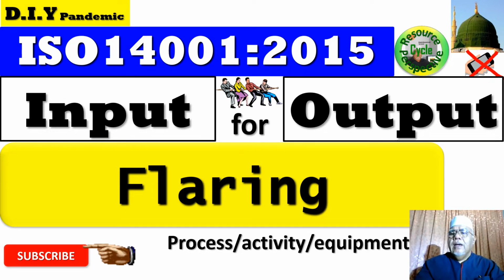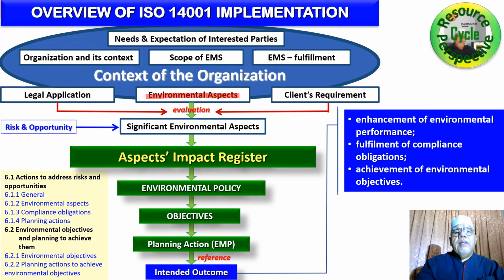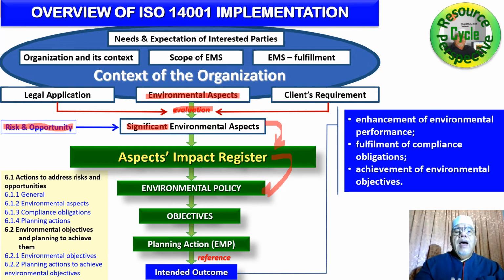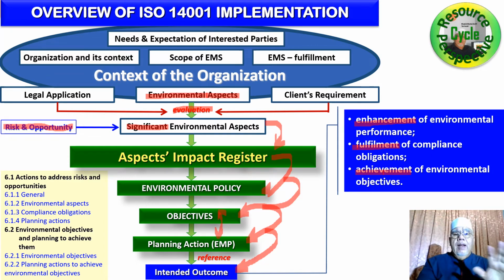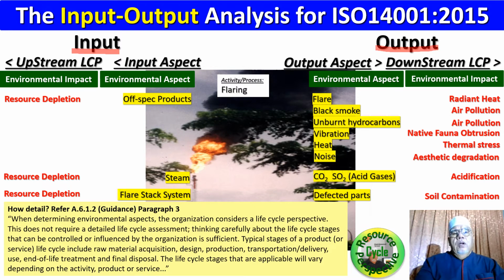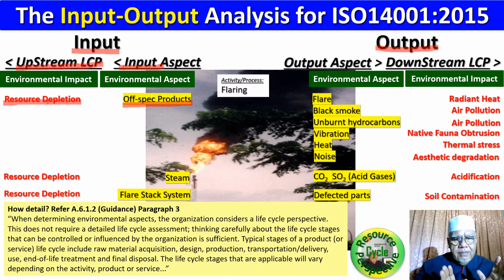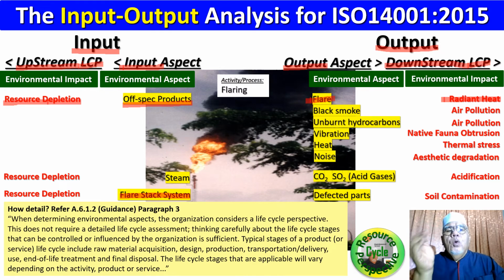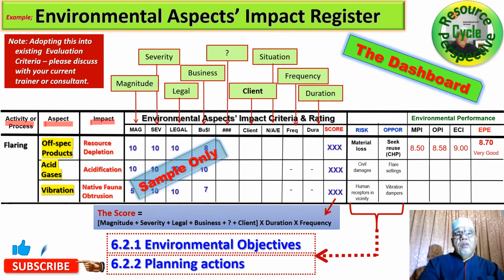What are Environmental Aspects from the Flaring Activity in ISO14001:2015?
What are the environmental aspects identified from this flaring process. Lets identify them and their corresponding environmental impacts and manage them according to the norms of ISO14001:2015.
36 years
• 15 years in the Department of Environment, Malaysia.
• 21 years as auditor, consultant, trainer cum Managing Director of Sekitar Synergy Sdn Bhd

Training experience
Since 1998